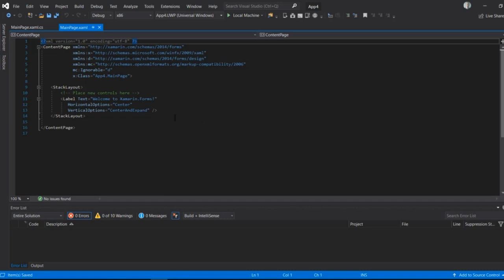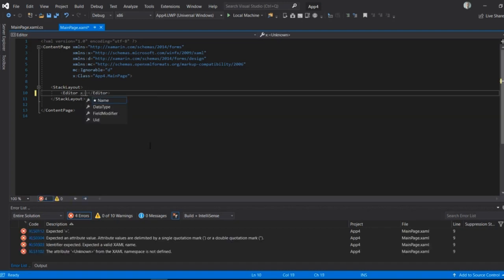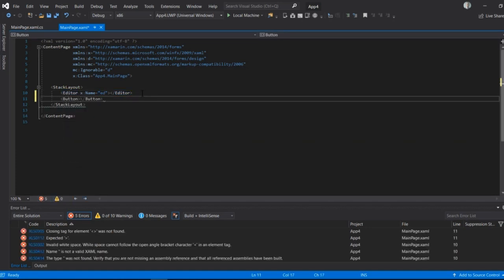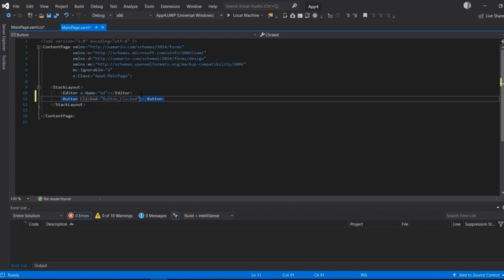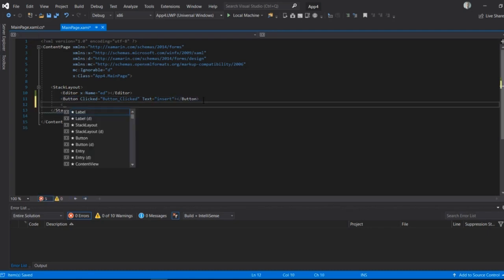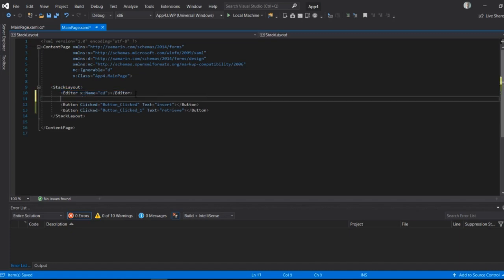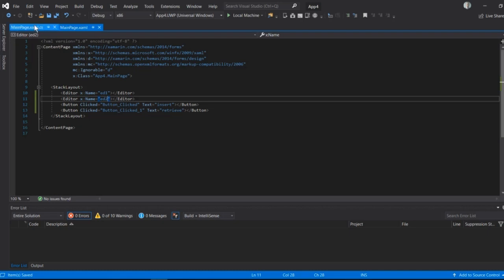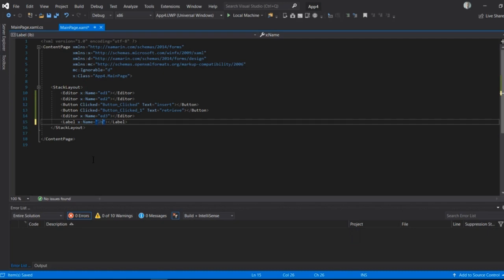6 - Secure storage Application